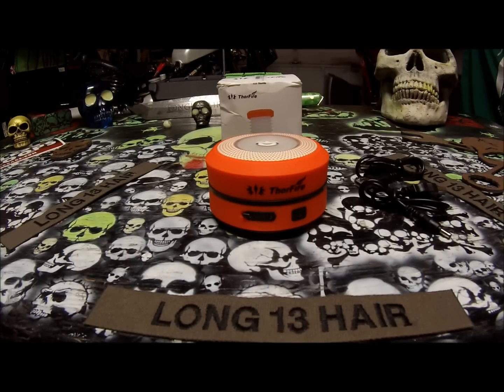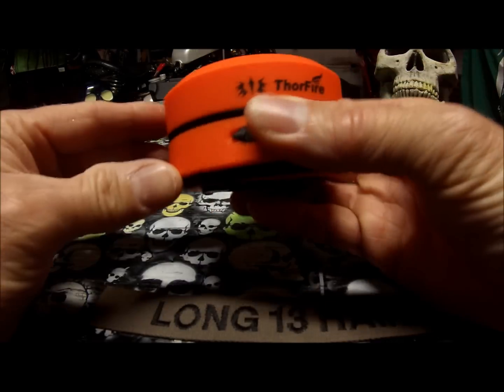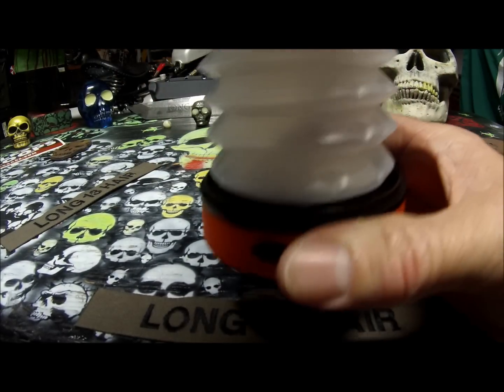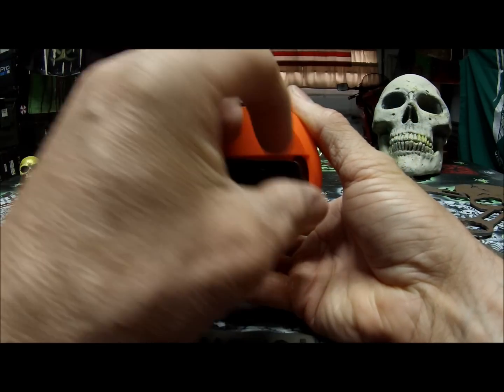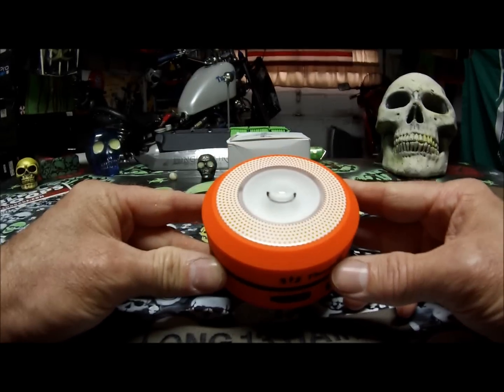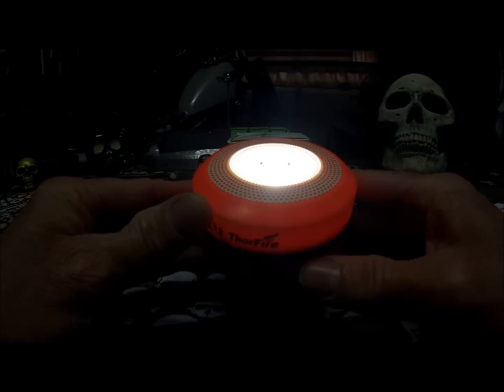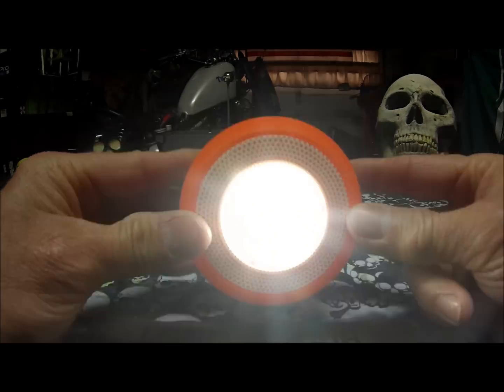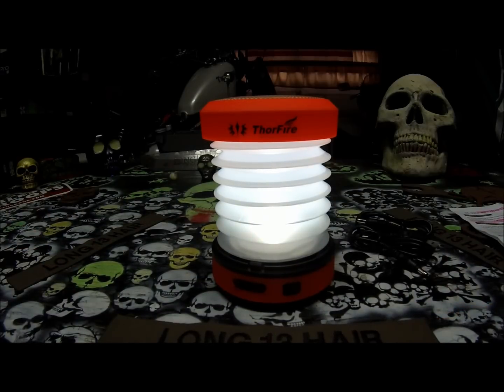ThorFire Telescopic Camping Lantern Review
ThorFire
Telescopic
 Camping Lantern  Review
Brand Thorfire
Part Number ThorFire-CL01
Assembled Height 1.97 inches
Assembled Length 3.33 inches
Assembled Width 1.97 inches
Color Orange
Material Plastic
Finish Painted
Fixture Features LED Flashlight, Camping Lantern, Hand Crank, USB rechargeable
Bulb Features Dimmable
Average Life 2.5 hours